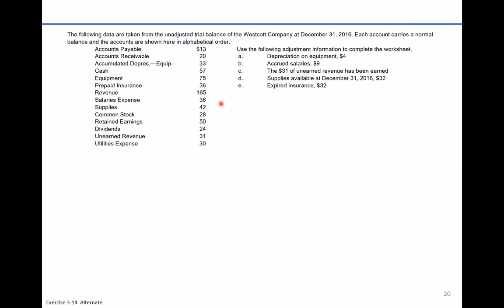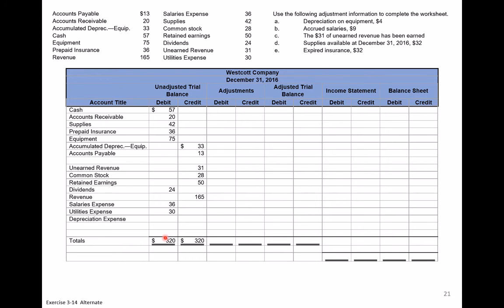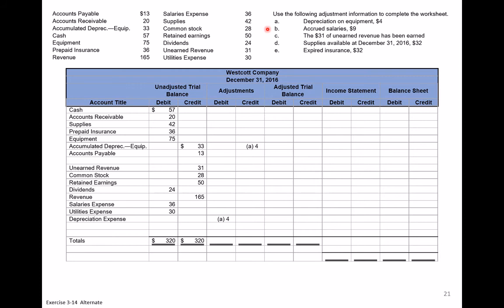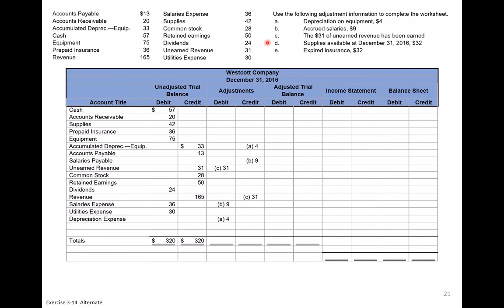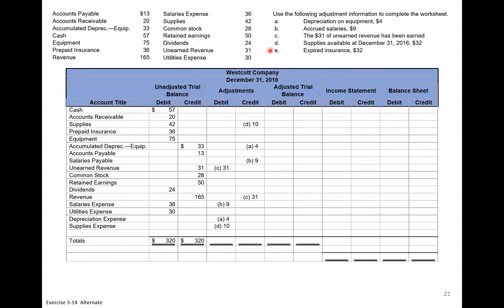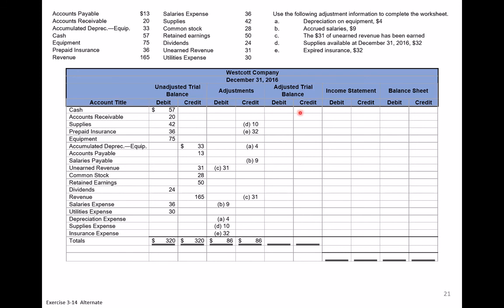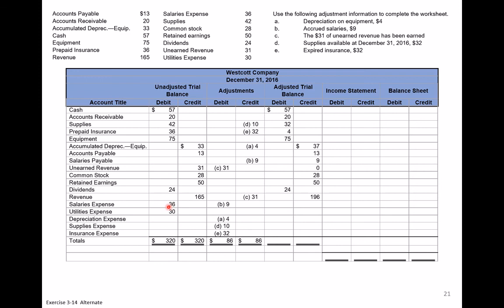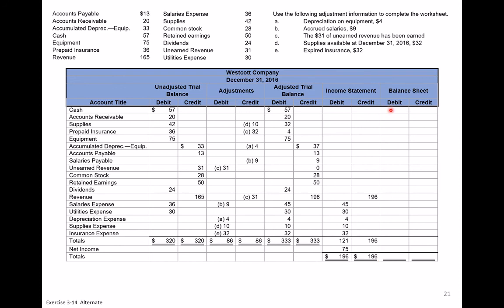Exercise 3 17B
This is now Exercise 3-17B